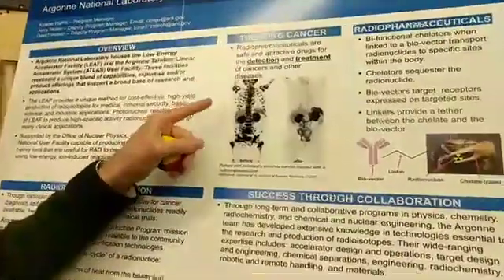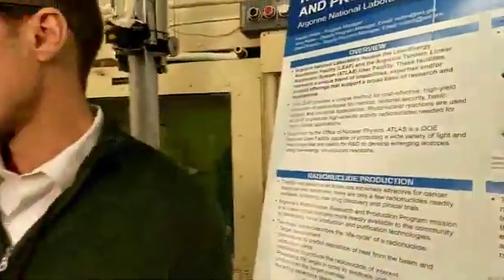Medical Isotope Production at Argonne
Here I spoke with Program Manager Kawtar Hafidi and Deputy Program Manager Dave Rotsch about what medical isotopes are and what role Argonne plays in their production.